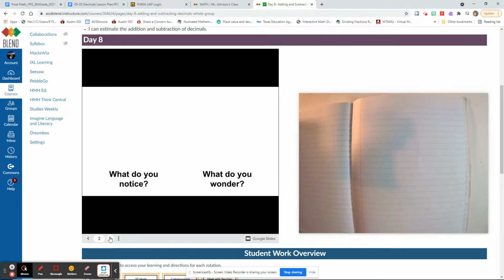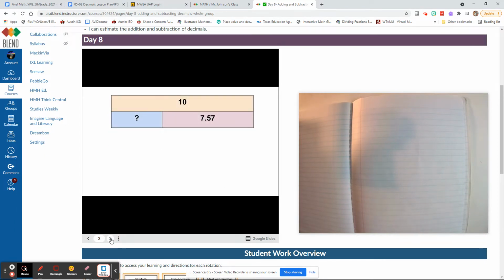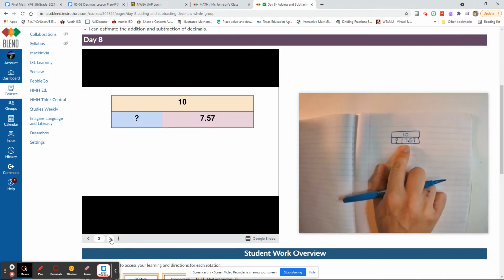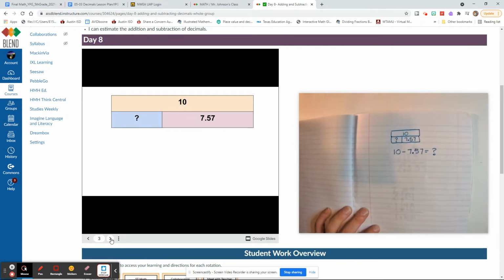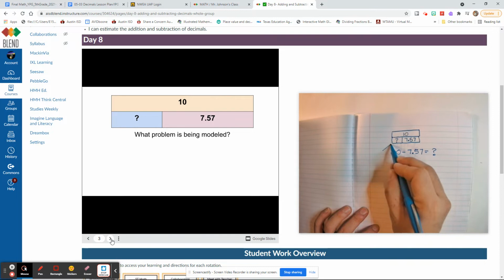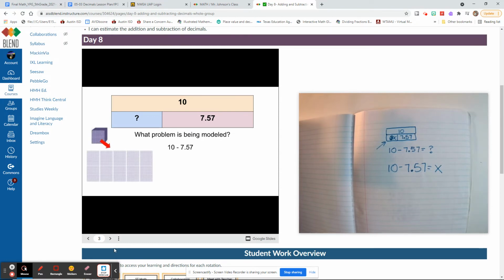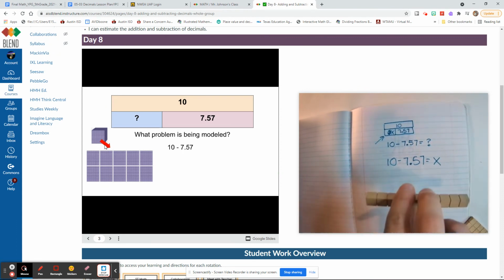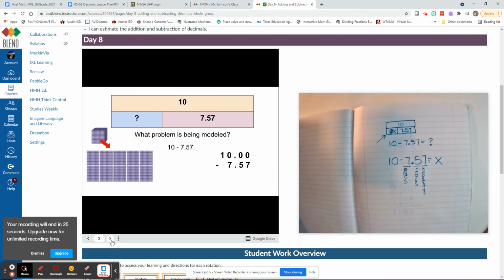10/6 Adding & Subtracting Decimals (part 1)